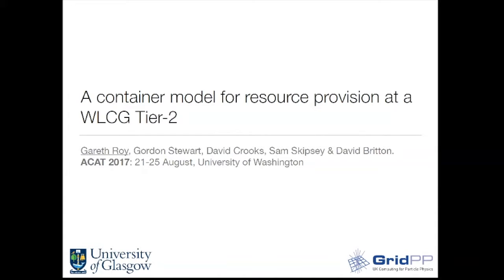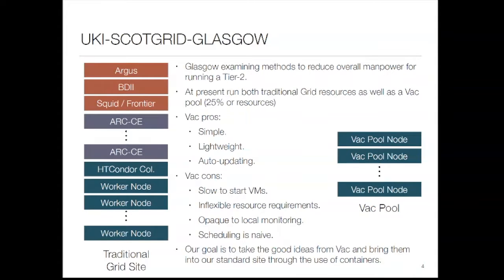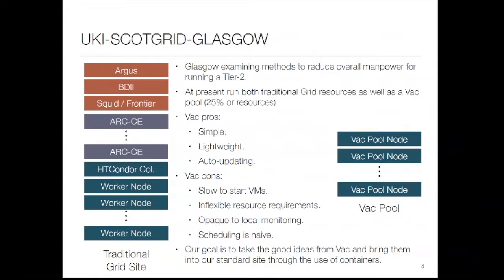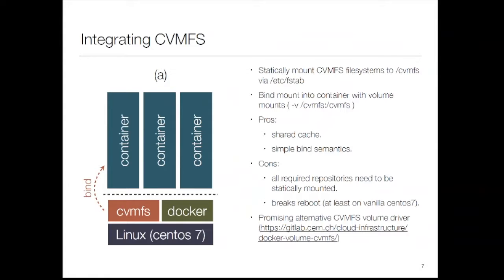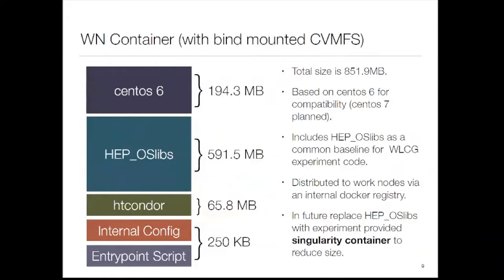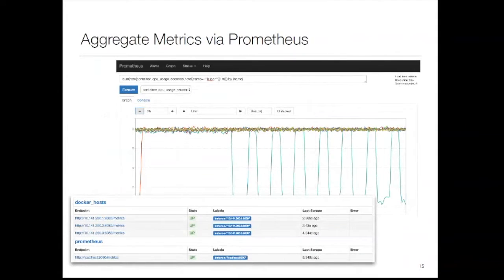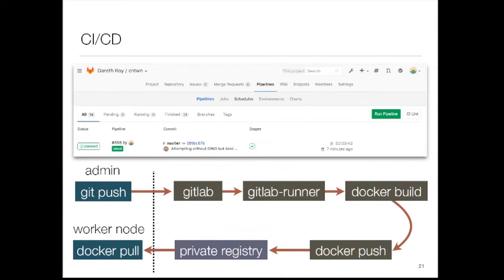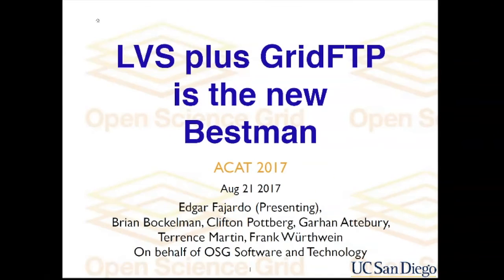A Container Model for Resource Provision at a WLCG Tier-2 - ACAT 2017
A Container Model for Resource Provision at a WLCG Tier-2
Gareth Douglas Roy
Monday - 08/21/2017